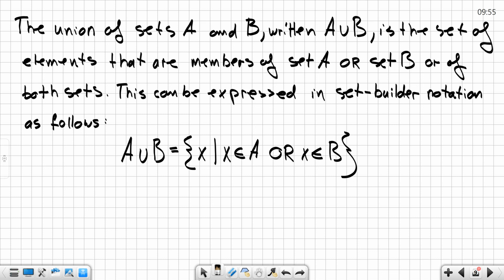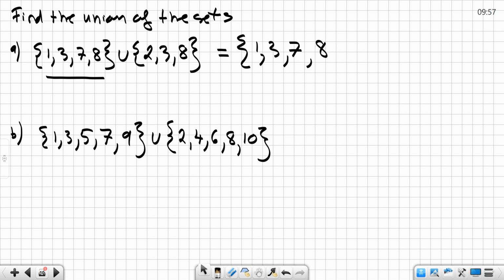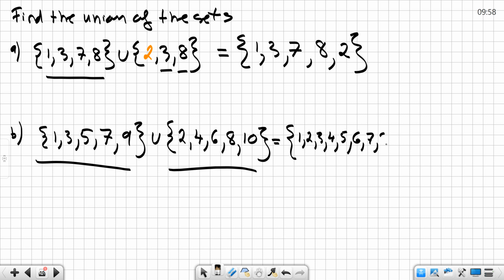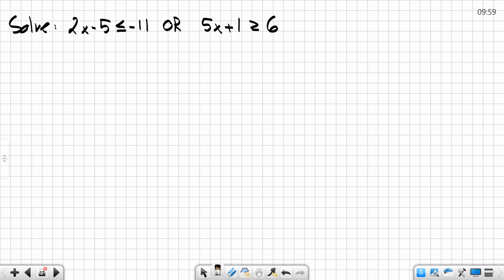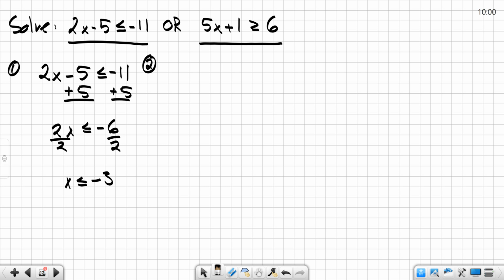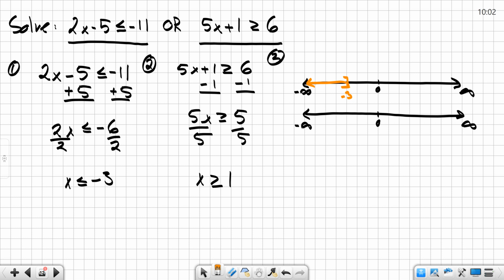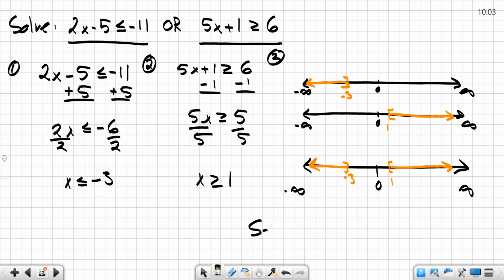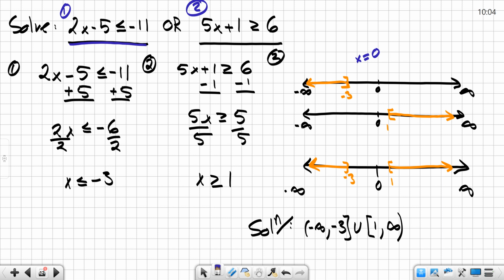Intermediate Algebra - Compound Inequalities Unions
Solving Compound Inequalities using OR